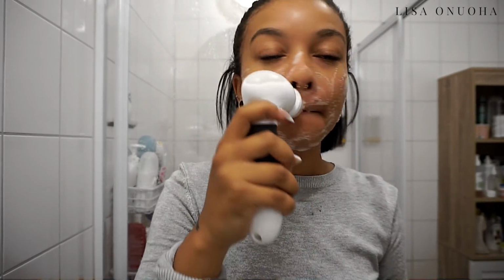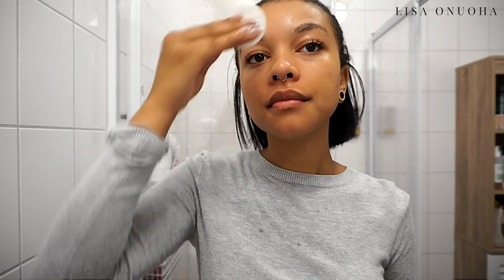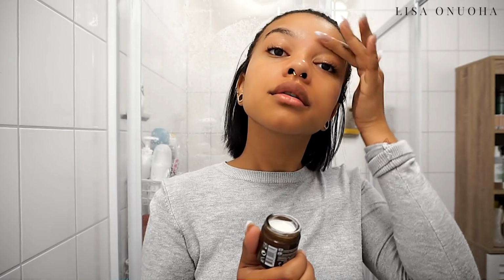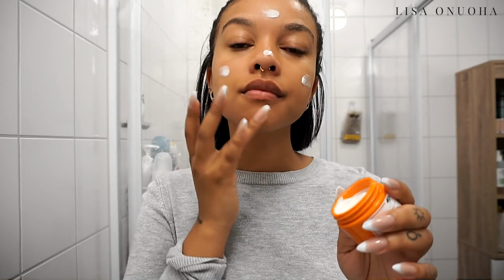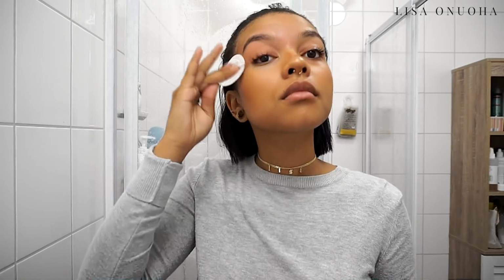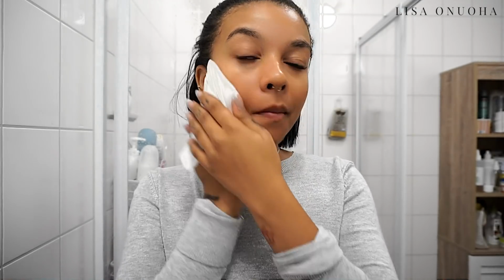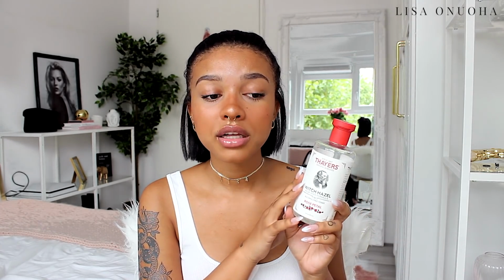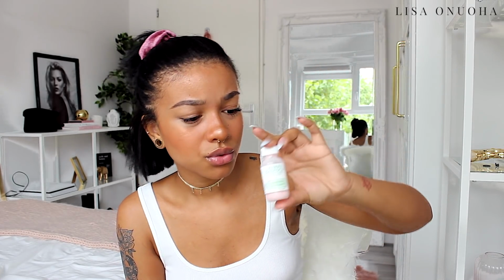back to school skincare routine | HOW TO GET CLEAR SKIN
Hi loves!! ♡

Back to school season is back and since I know a lot of you guys are going back to school this year, I decided to do a little “back to school” themed week. :)

In this video I show you my skincare routine and give you some tips and tricks on how to get clear skin for back to school!

Products mentioned:
- Vanity Planet facial brush (any facial brush will do)
- Clinique Liquid Facial Soap for oily skin
- Bobbi Brown Hydrating Toner (available at Bobbibrown.nl or De Bijenkorf!) | SIMILAR: The Body Shop Vitamin E Hydrating toner
- Kruidvat Vitamin E eye cream | SIMILAR: The Body Shop Vitamin E Eye cream
- Bobbi Brown Protective Face Lotion SPF 15 (available at Bobbibrown.nl or De Bijenkorf!)
- Origins Ginzing Ultra hydrating energy boosting cream | I ALSO LOVE: Simple Hydrating light moisturizer
- Simple Micellar Water
- Simple Micellar Cleansing Wipes
- Bioré Charcoal Scrub
- Bobbi Brown Instant Detox Hawaiian Sea Water and White Clay Mask (available at Bobbibrown.nl or De Bijenkorf!)
- De Tuinen Green Clay Mask | I ALSO LOVE: Aztec Secret Indian Healing Clay Mask
- Thayers Rose Petal Witch Hazel
- Vitamin E Oil
- Jojoba Oil

♡ Music used in this video:

- Easy Feet by Smartface

♡  Frequently asked questions:

I was born and raised in the Netherlands, this is also where I currently live. However, I’m also half Nigerian.

I’m 19 years old, my birthday is on August 12.

- What camera & lighting do you use?
I use the Canon T3i + 18-55 lens and natural lighting. For my vlogs I use my iPhone 8+

- What song do you use for your intro & outro?
Palm Trees by Justnormal.